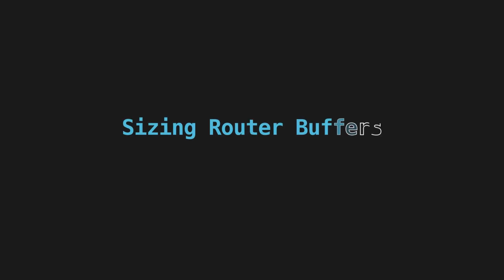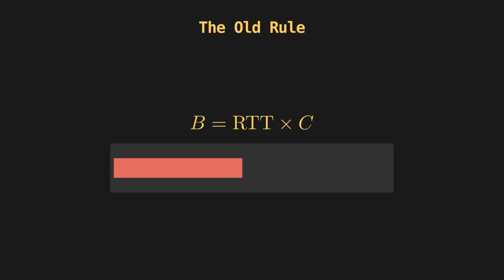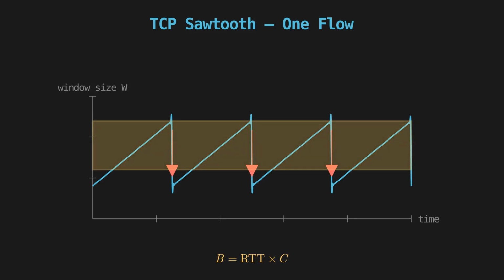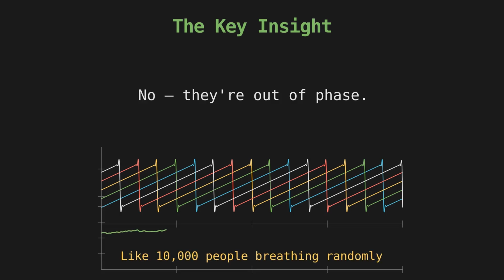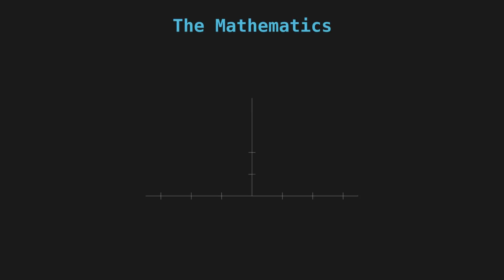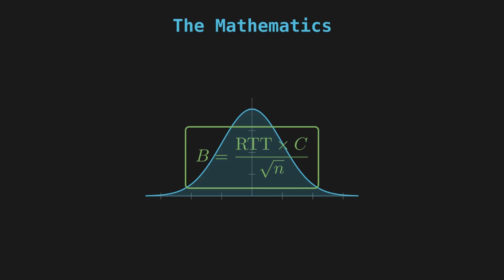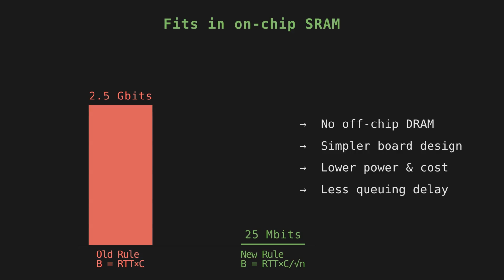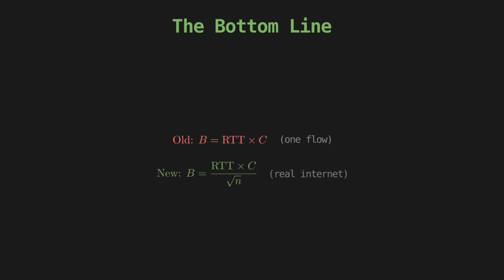Sizing Router Buffers: Why √n Changes Everything — Animated Paper Explainer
Animated explainer of the classic 'Sizing Router Buffers' paper (SIGCOMM 2004). The old rule said router buffers need B = RTT × C. This paper showed that with many TCP flows, desynchronized sawtooth patterns average out (Central Limit Theorem), so you only need B = (RTT × C) / √n. This enables dramatically smaller buffers and faster routers. By Guido Appenzeller, Isaac Keslassy, Nick McKeown. Made with Manim + OpenAI TTS.